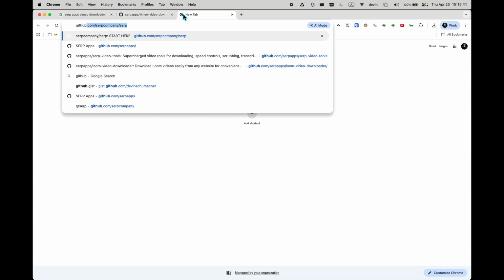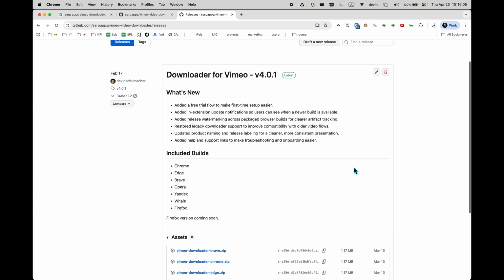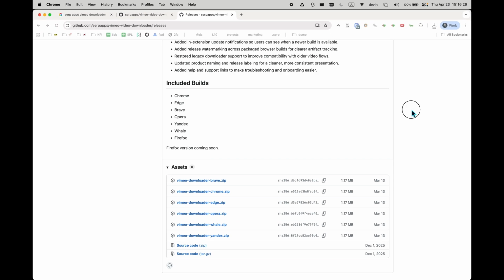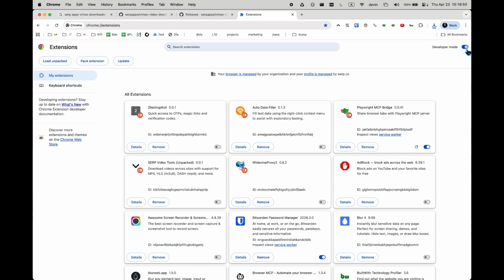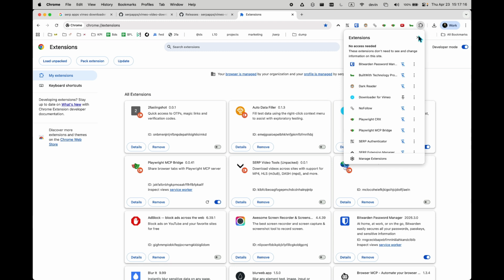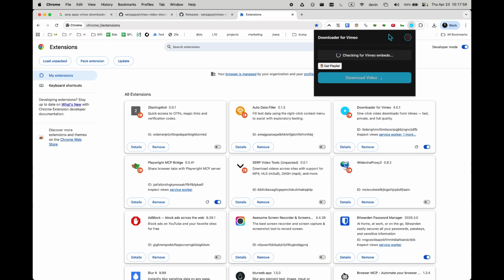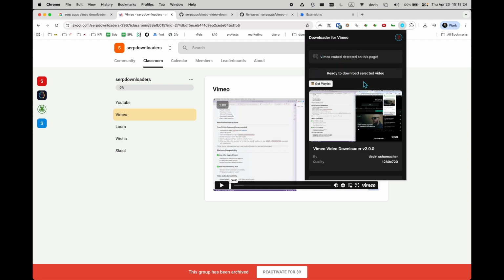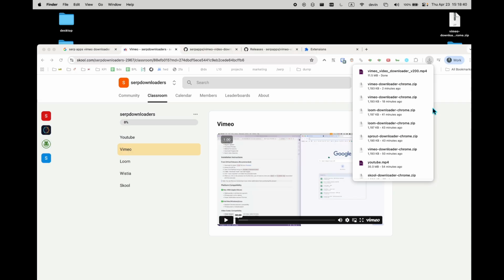How to Download Vimeo Videos for Free (Chrome Extension Method)